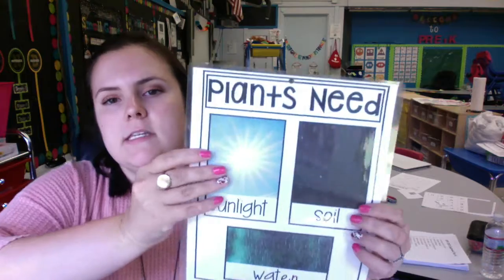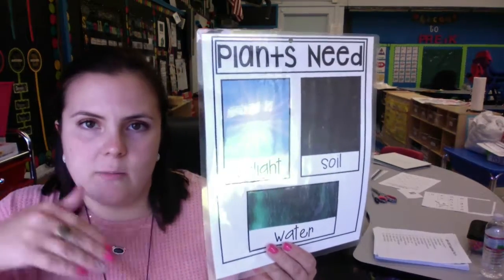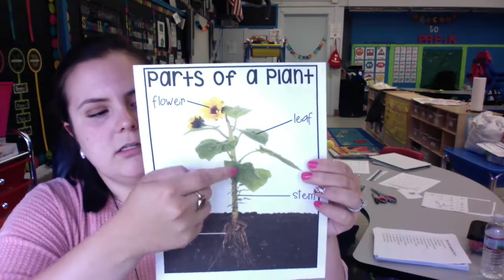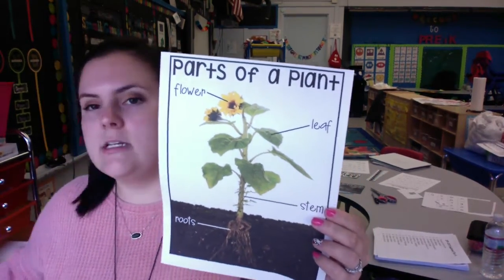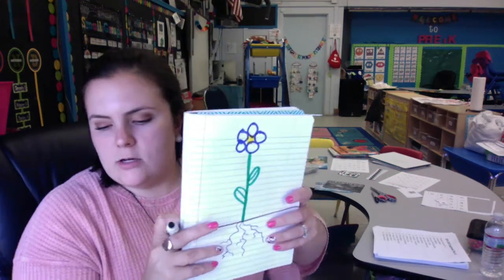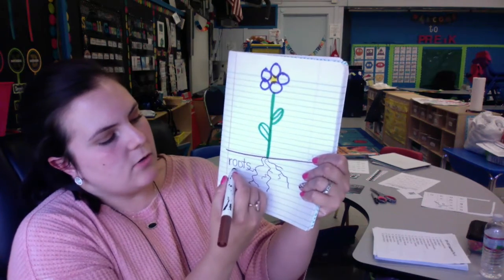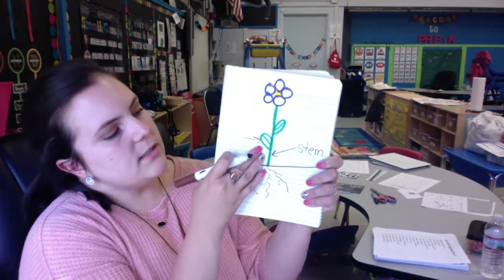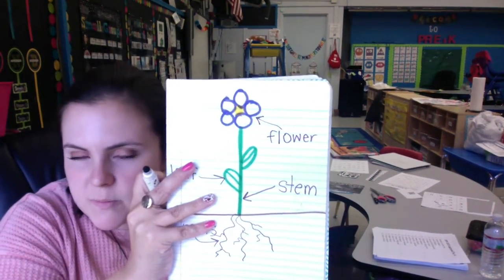Week 7 Day 4 Journal Time: Parts of a Plant!